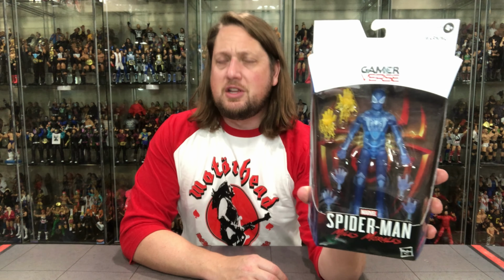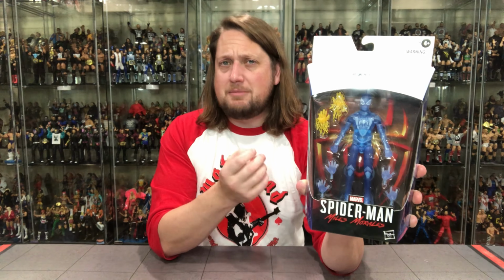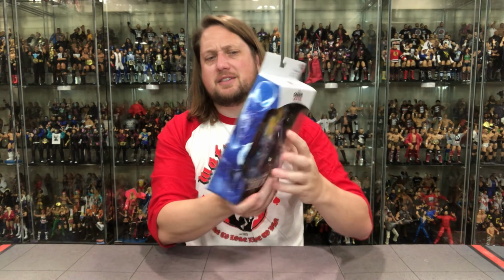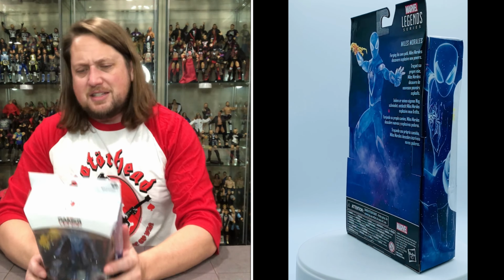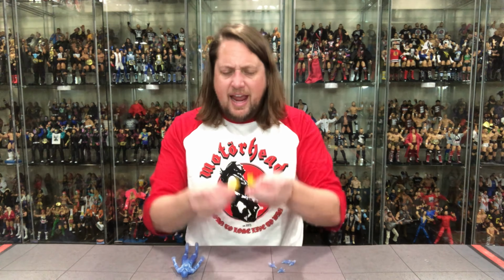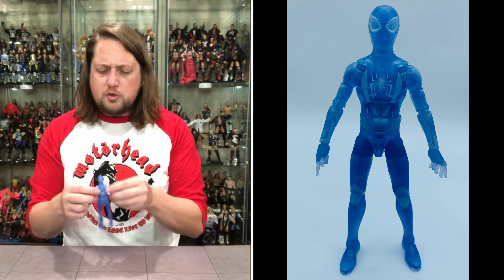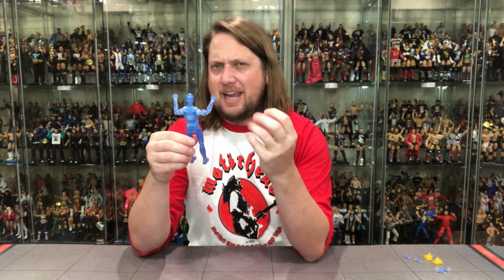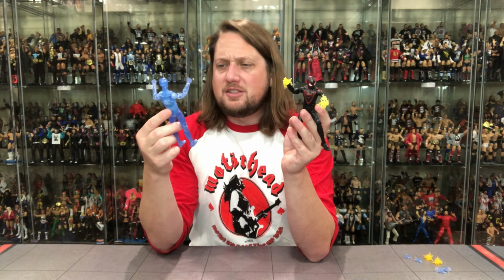Miles Morales Marvel Legends Gamestop Exclusive Unboxing & Review!